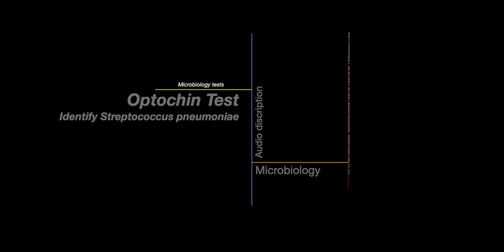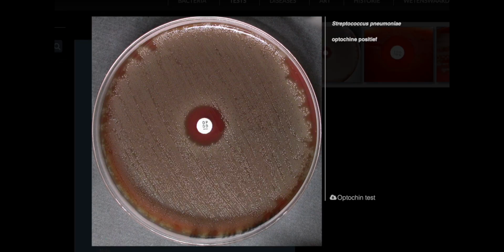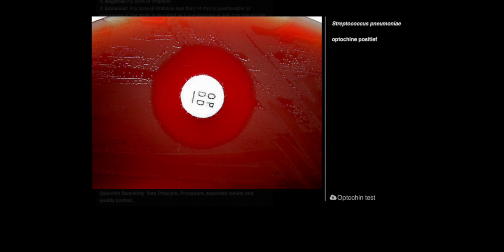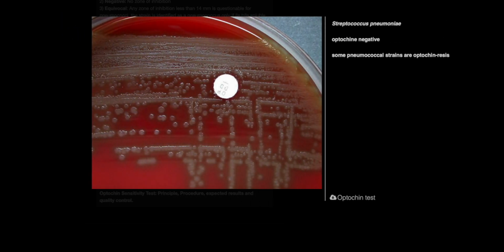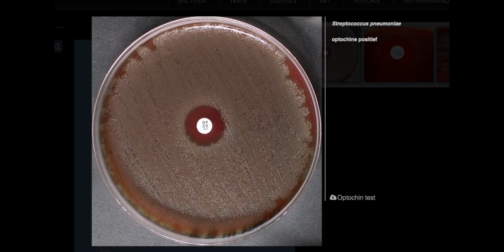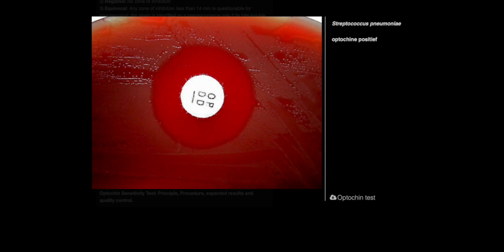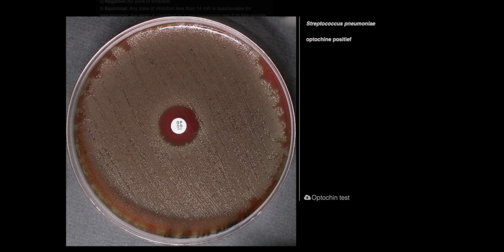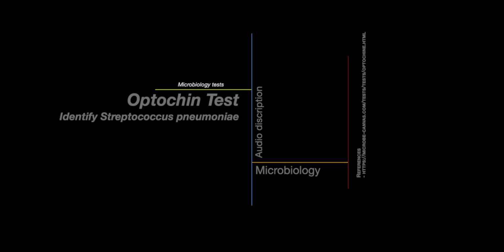Optochin Test - Microbiology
Learn about the optochin test, a key method used in microbiology labs to identify Streptococcus pneumoniae! This video demonstrates the step-by-step procedure for performing the test, including how to interpret the results. We'll explore the science behind optochin sensitivity and discuss why this test is crucial for distinguishing S. pneumoniae from other similar bacteria. Whether you're a student, lab technician, or just curious about microbiology, this video provides a clear and concise explanation of the optochin test.